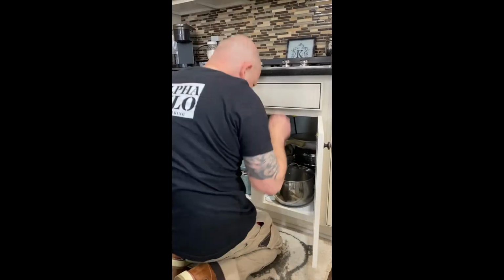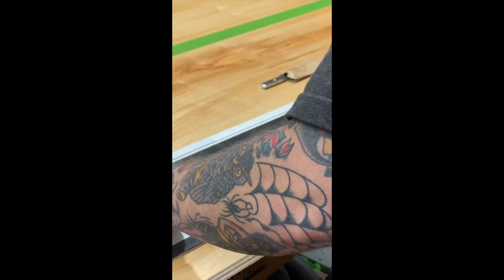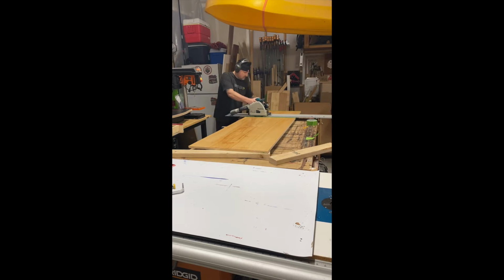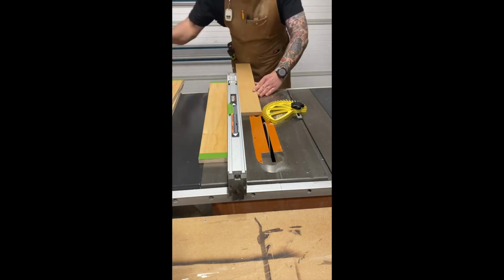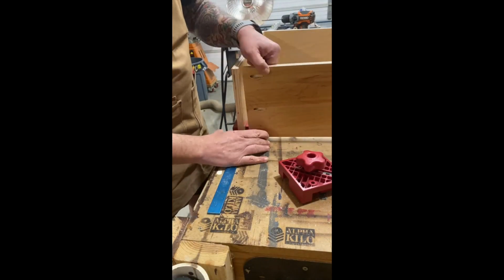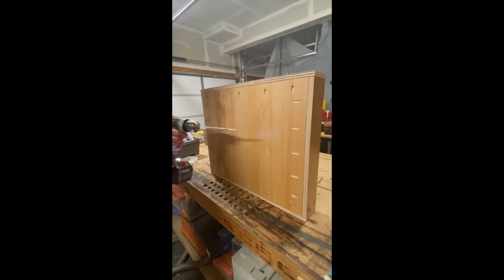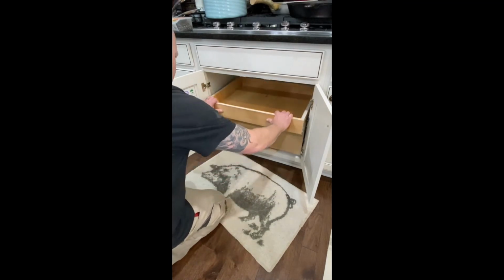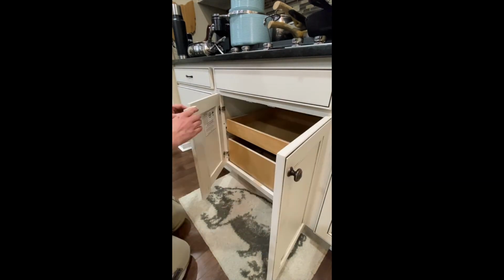Retrofit Kitchen Drawers for Pot and Pan Storage Solution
In this video I retrofit a double opening cabinet to fit two drawers that can house our pots and pans more efficiently with easier and quicker access.
This was a first for me attempting to renovate and already existing structure in out house, and I really like the way it turned out.
This was a project on my 'to do' list for quite some time, as I felt my level of skill was not on par with what needed to be done.
*Note to self - always bet on yourself!

Links to products I use:

Makita track saw
@XPS01PTJ-Lithium-Ion-Brushless-Cordless/dp/B076XZNXP8/ref=sr_1_2

Kreg Jig Pocket hole jig (the one in the video is an old version, this version is the newest one and is SO SLICK)
@HJ720PRO-Kreg720-Pocket-Jig-PRO/dp/B08BQC8TGZ/ref=sr_1_3

Box Clamps and Squares from Woodpeckers Tools

Ear Pro from Elgin USA
@ions/bluetooth-earplug-earbuds-new/products/elgin-rampage-bluetooth-hearing-protection-earmuffs

Dust Mask from RZ Mask
@ions/all-m2-masks/products/west-coast-customs-bandit

Shop Apron from Texas Canvas Wares
@ions/aprons-accessories/products/heavy-duty-waxed-canvas-shop-apron-deluxe-edition-brown

Table Saw Hedgehog Featherboard and Push block
@/hb-140-hedgehog-bundle-featherboard-push-block/